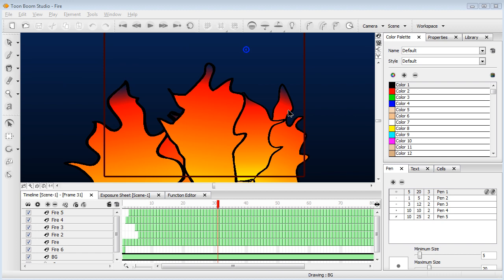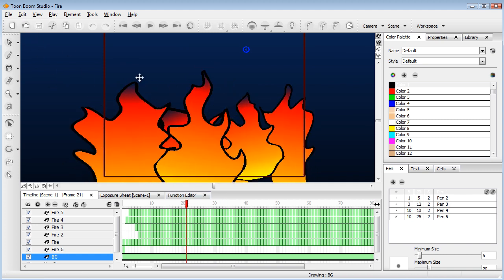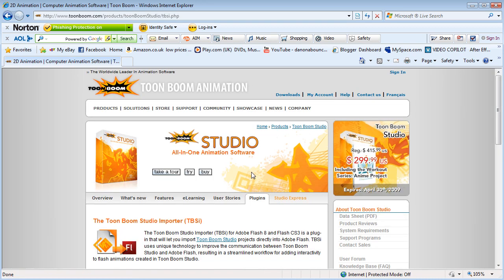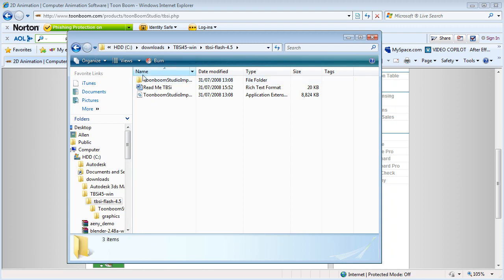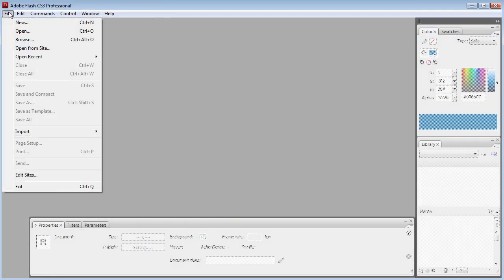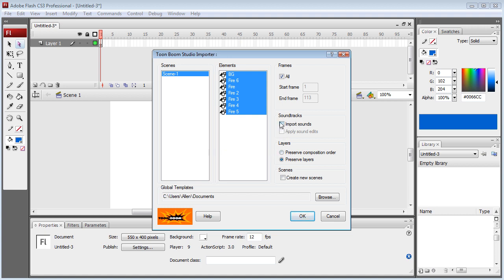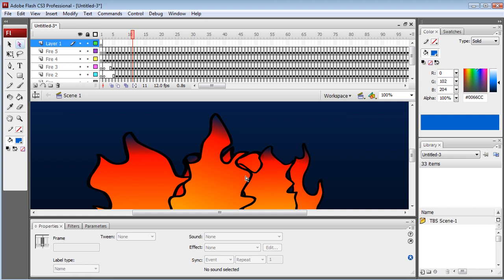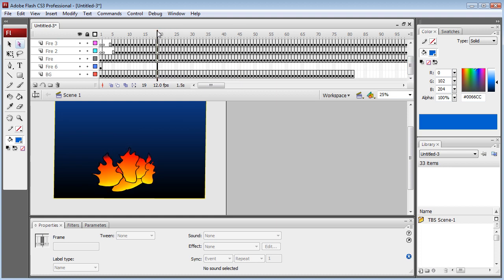Toon Boom Studio Tutorial : Exporting to Adobe Flash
ToonBoom Studio Tutorial

in this tutorial we look take a look at the plug in for Flash that allows us to import our toonboom studio projects
this is compatible from Flash 8 and up (including Flash CS4)

Hosted by Dan Allen